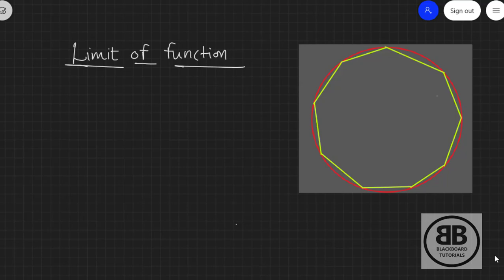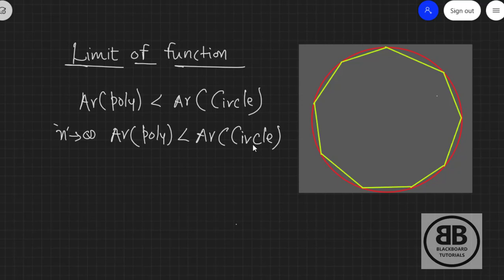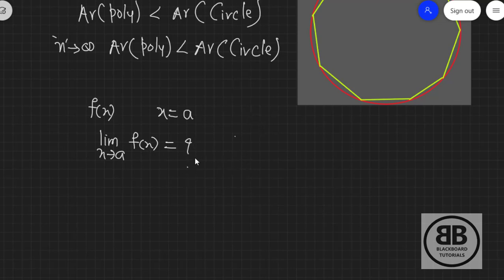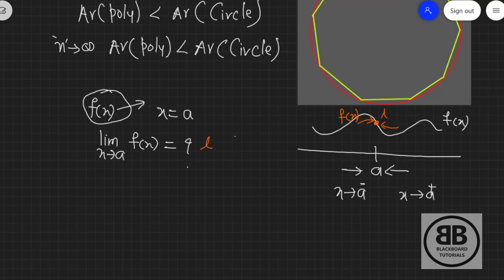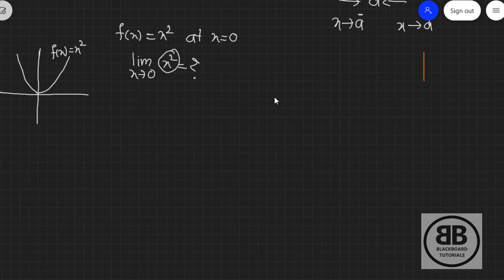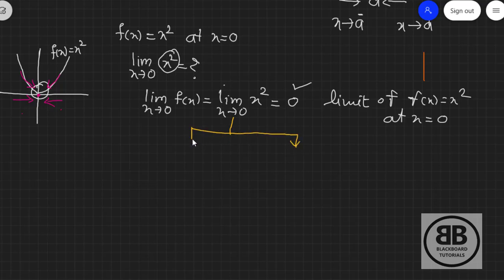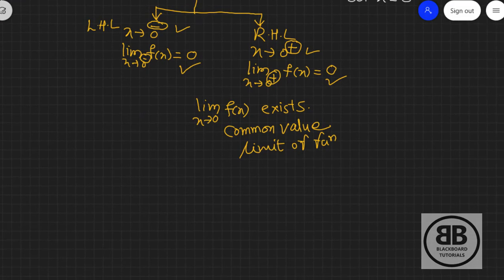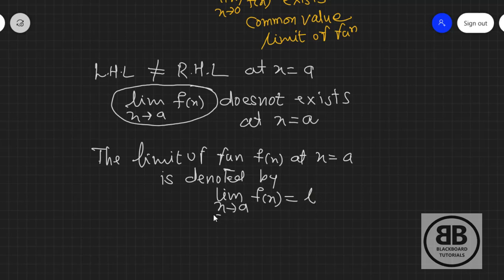limit of a function